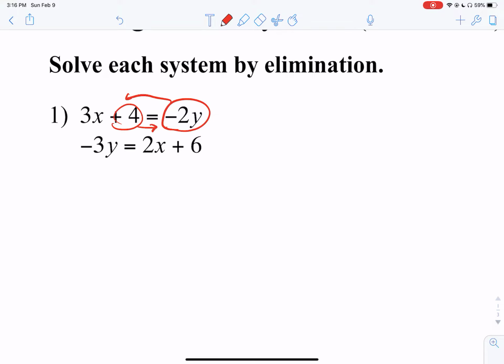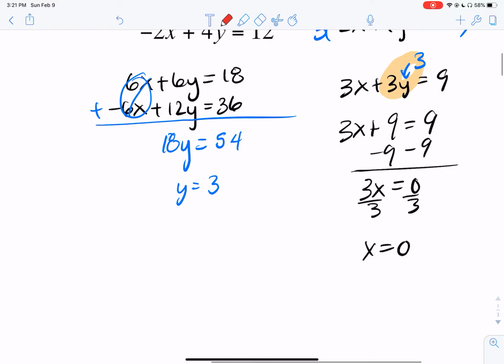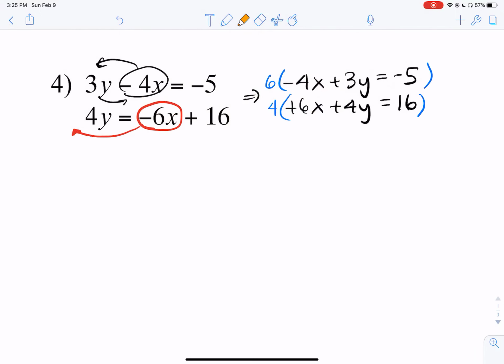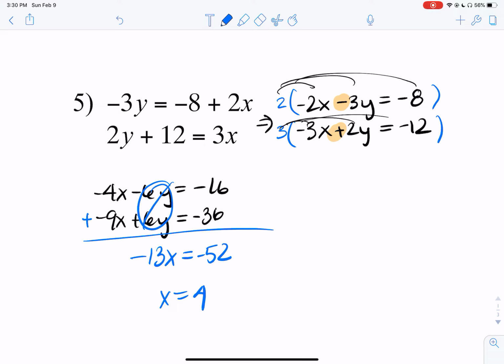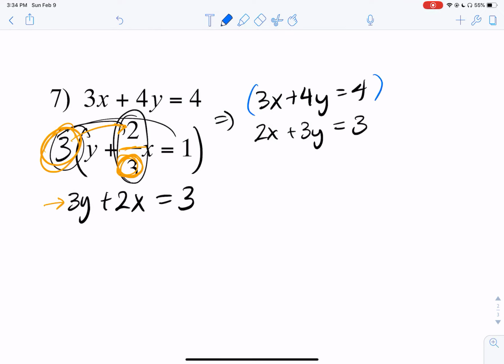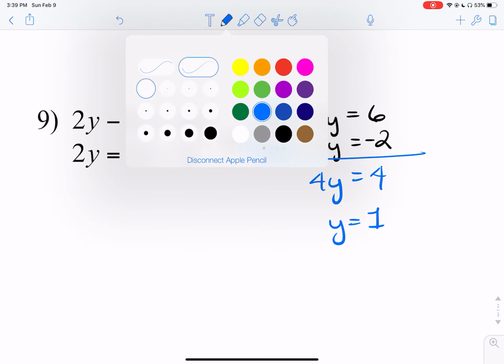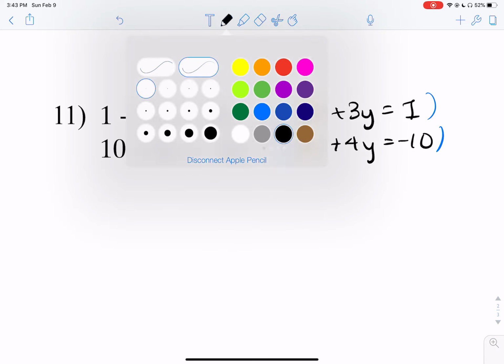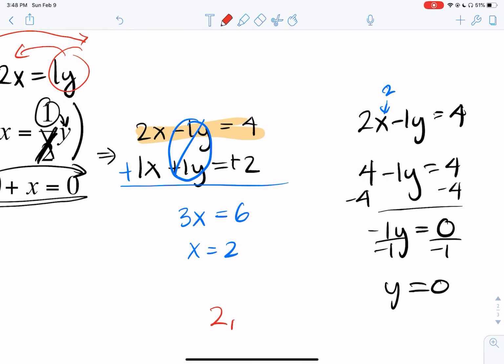Solving Linear Systems Advanced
Solutions to the "Solving Linear Systems Advanced" assignment.